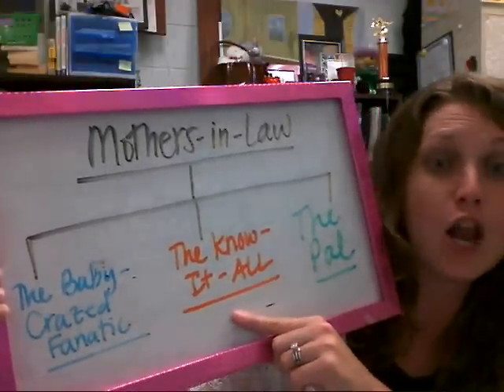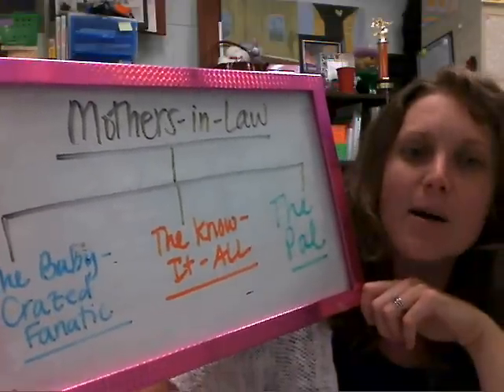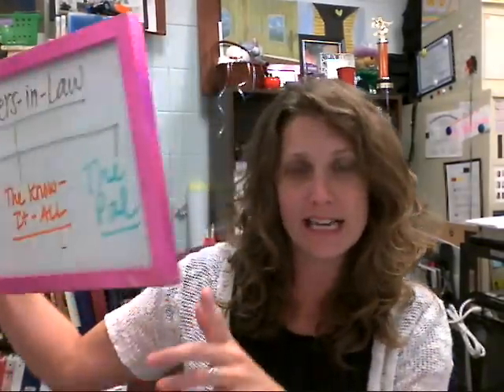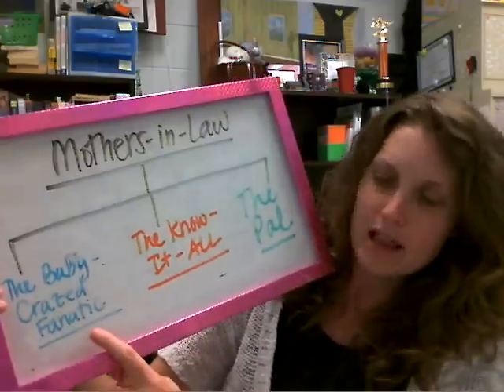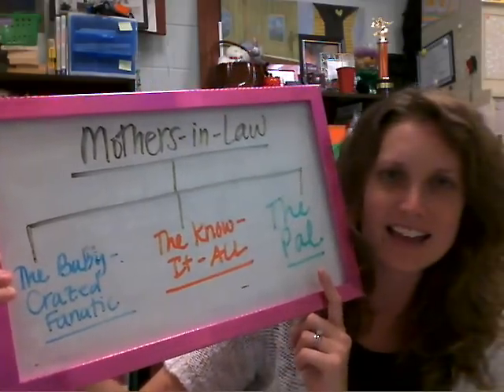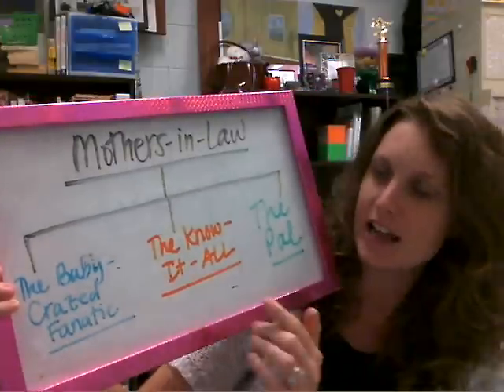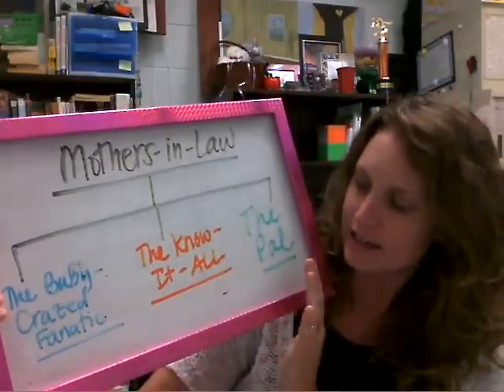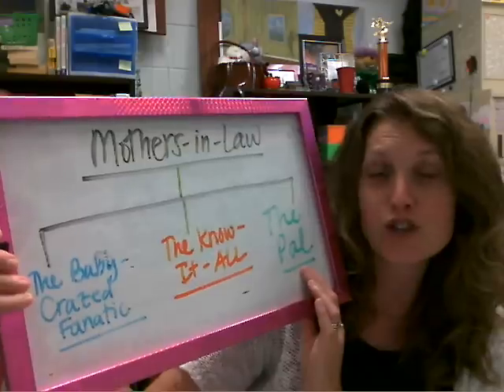ENG 111 Classification Writing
Please view this instructional video.